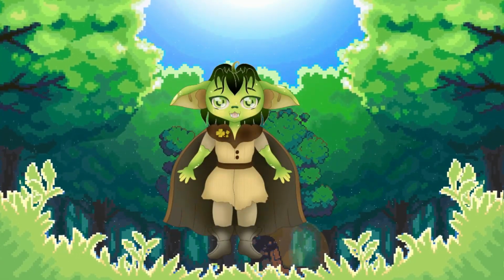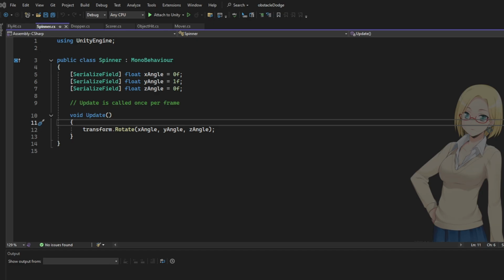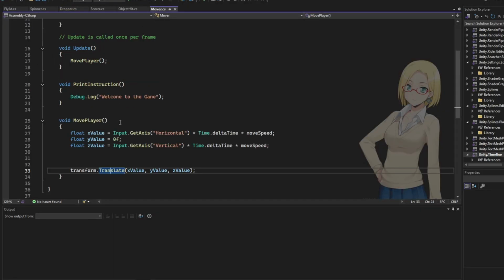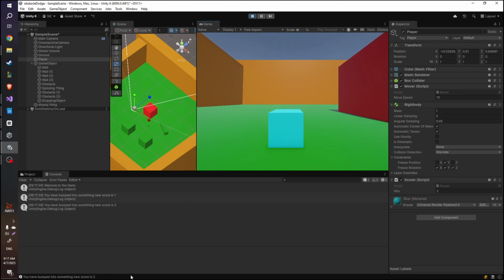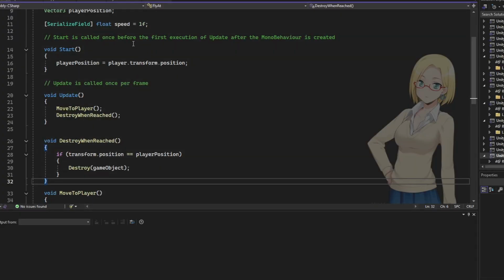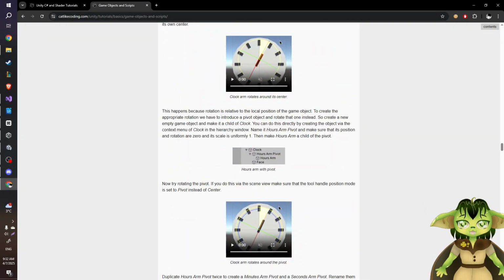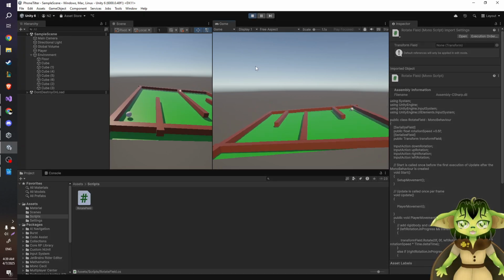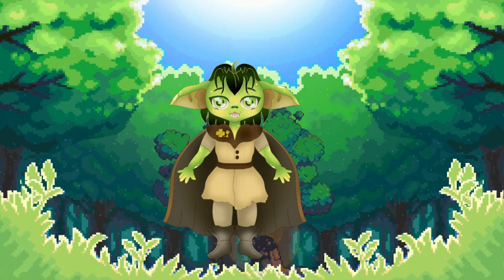Devlog0 Step 1 Learning | Gamedev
Due to comments asking: cant post them as links as I don't have a channel history long enough to be valid.
-https :// for the clock tutorial

-https :// for what I followed so far to learn the basics.

-Afterwards everything for the environment moving forcing physics to move the ball is my idea for a basic game.